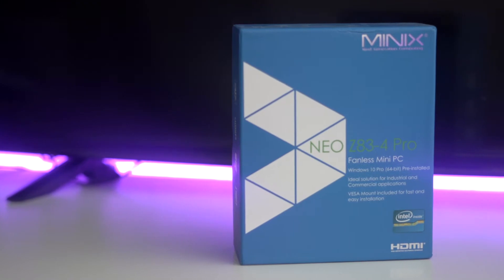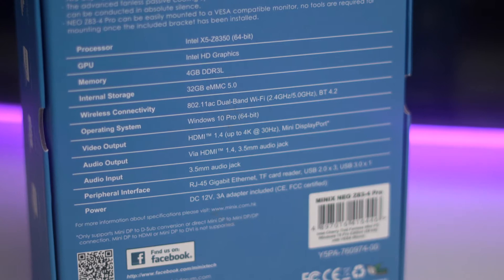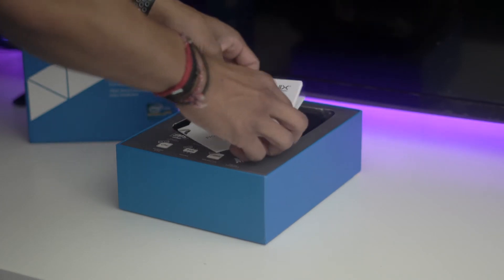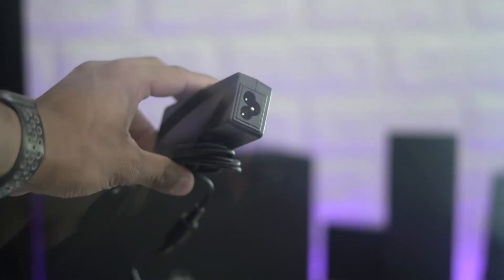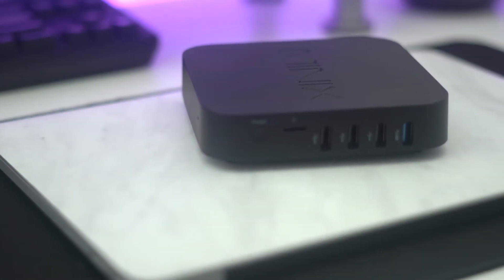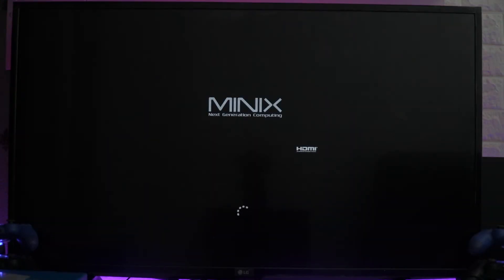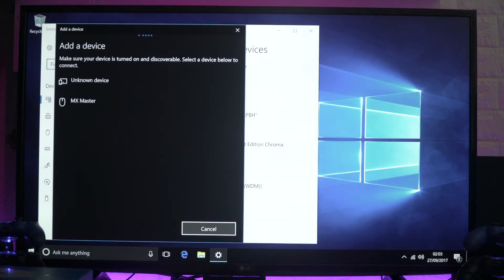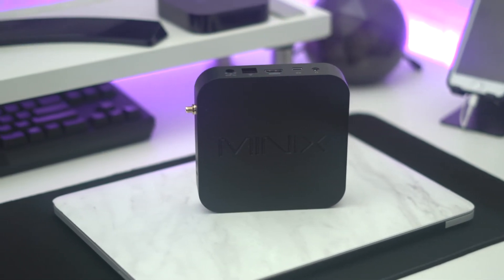MINIX NEO Z83 4 Pro | Intel Cherry Trail | Fanless Mini PC | Windows 10 Pro 64 bit | Intel X5 Z8350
Today am unboxing the MINIX NEO Z83-4 Pro, Affordable, Versatile Mini PC with Windows 10 Pro.

Amazon UK